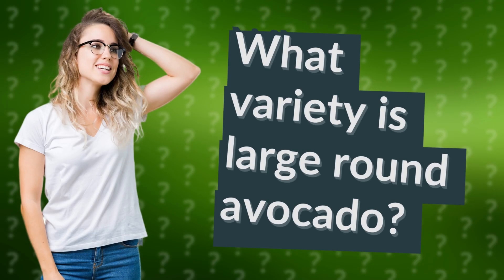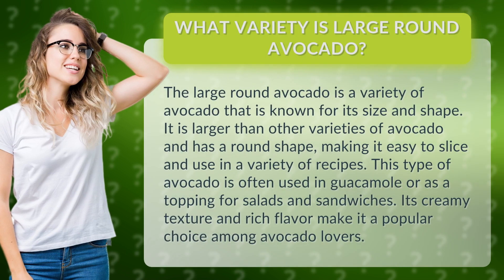What variety is large round avocado?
Looking for the perfect avocado to elevate your meals? Look no further than the large round avocado! This unique variety is known for its size and shape, making it a go-to choice for any recipe that calls for avocado. Whether you're whipping up a batch of guacamole or adding a creamy topping to your favorite sandwich or salad, the large round avocado is sure to impress. So why settle for ordinary avocados when you can have something truly special? Try the large round avocado today and taste the difference for yourself!